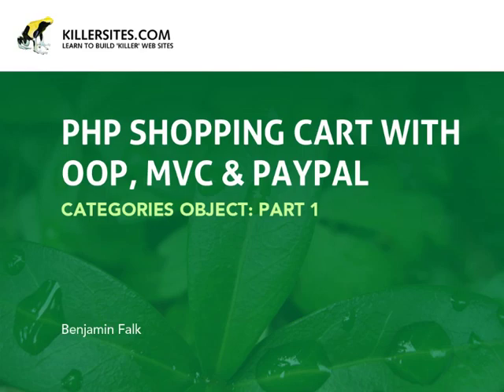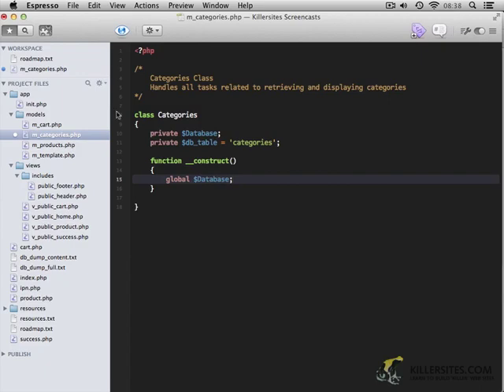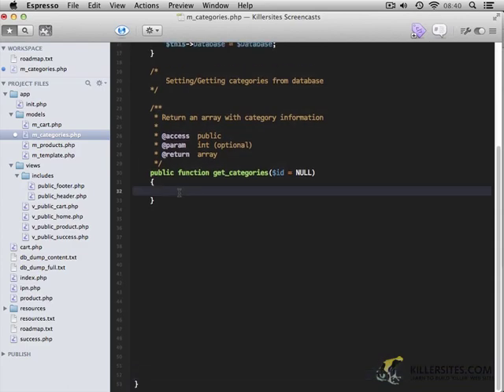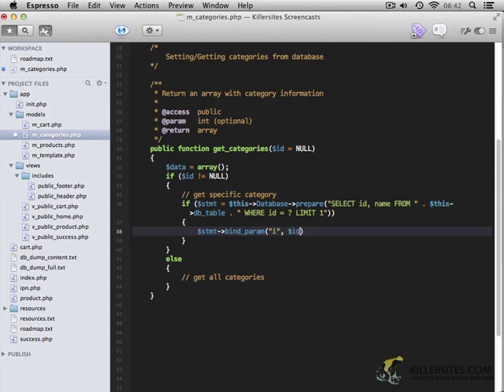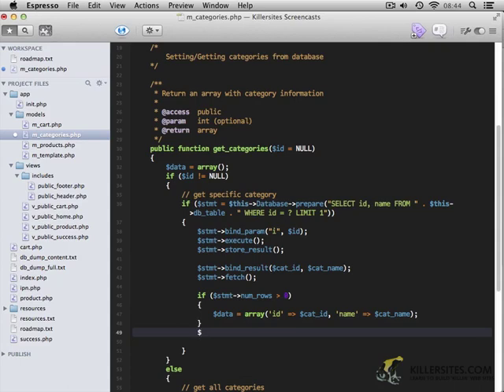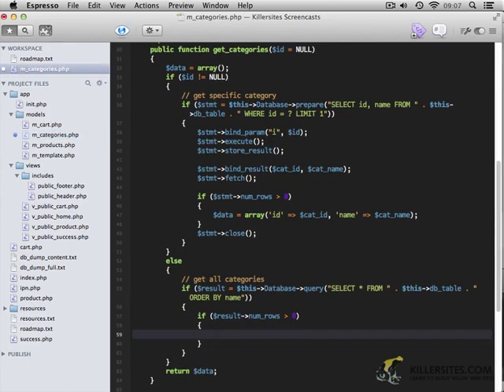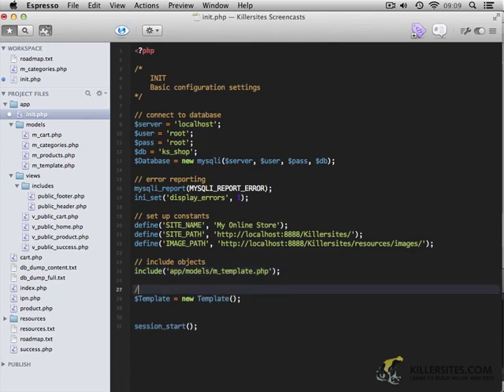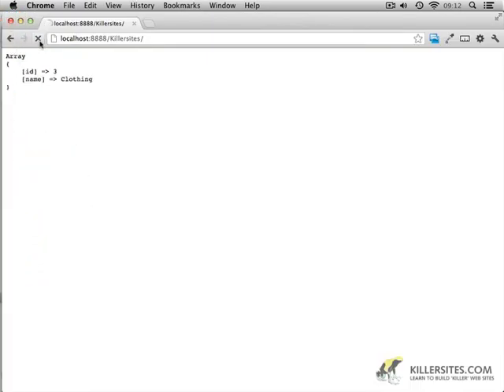php cart oop mvc 11